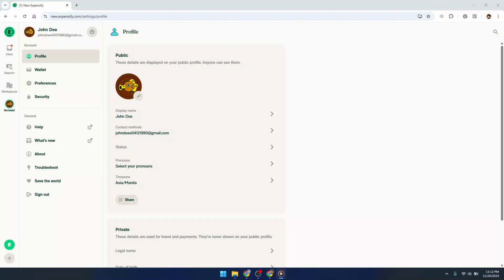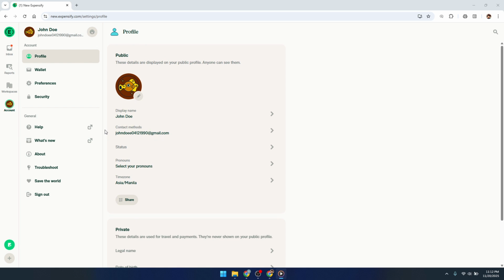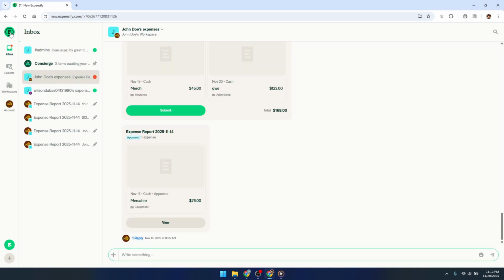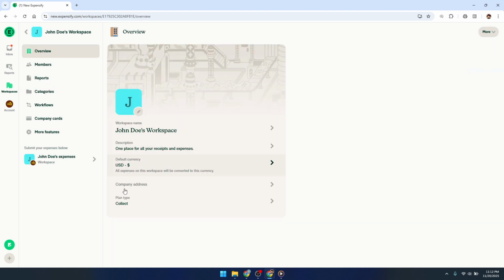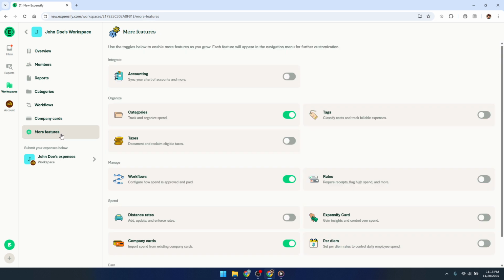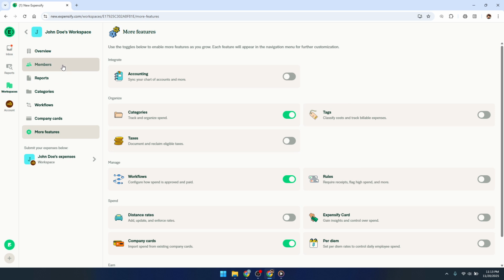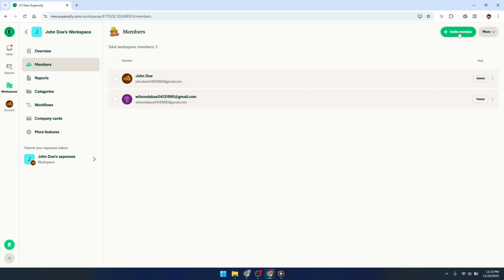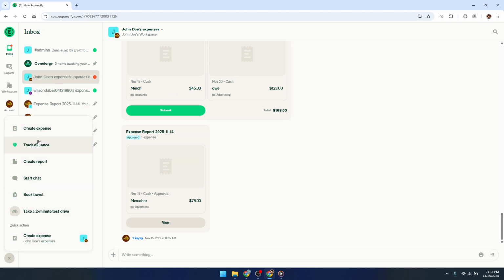How To Set Up Expensify with Presets [2025 Guide]